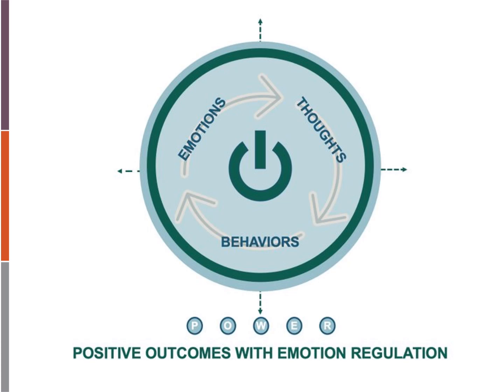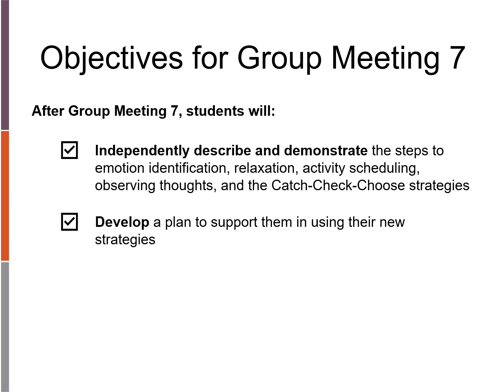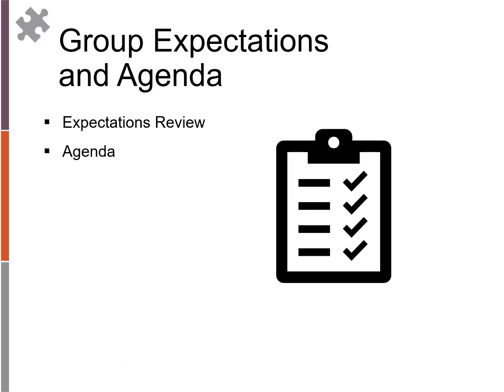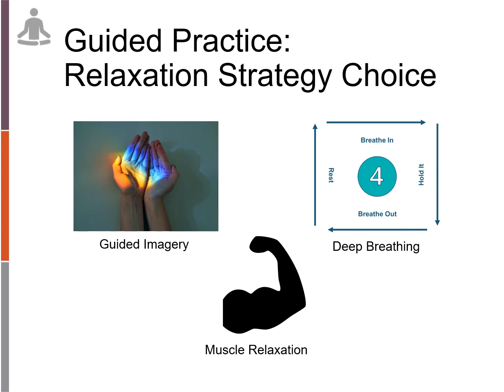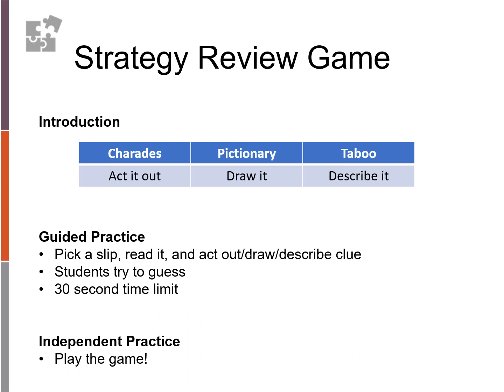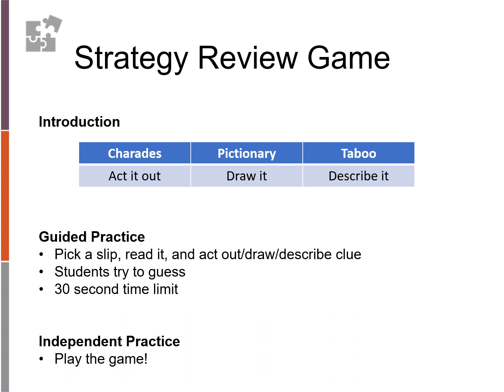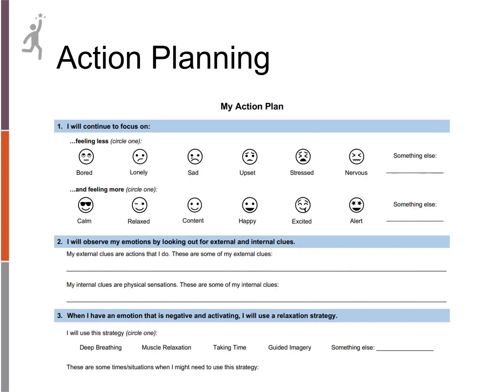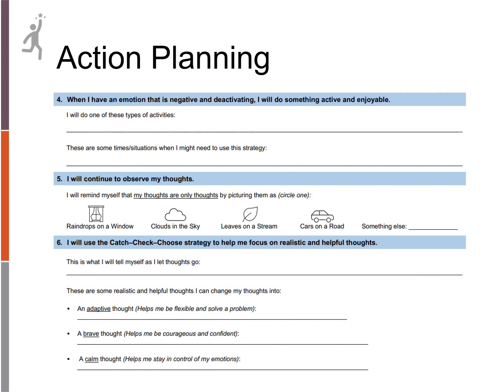10. Group Meeting 7 | POWER